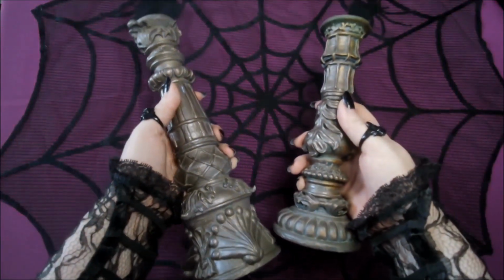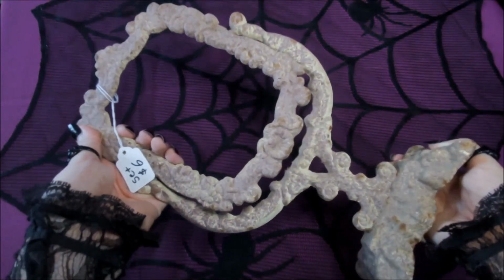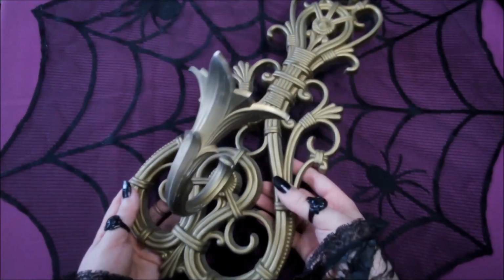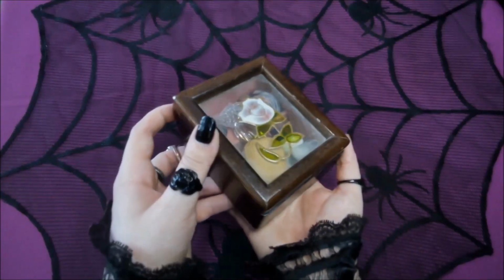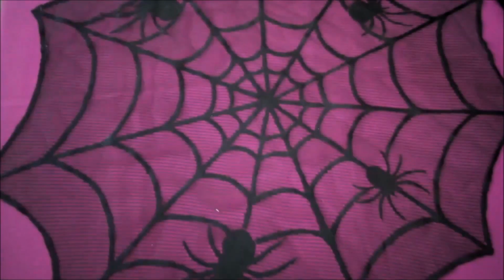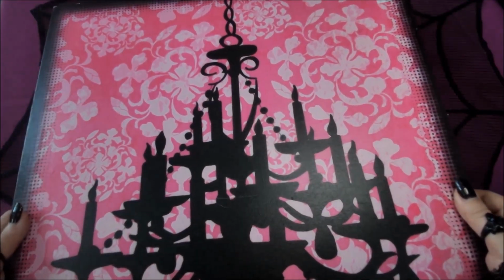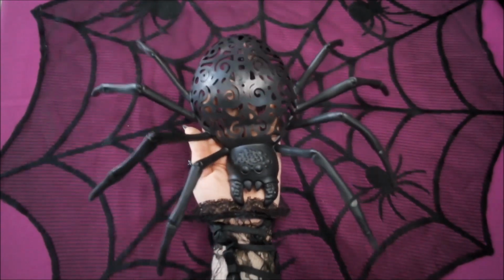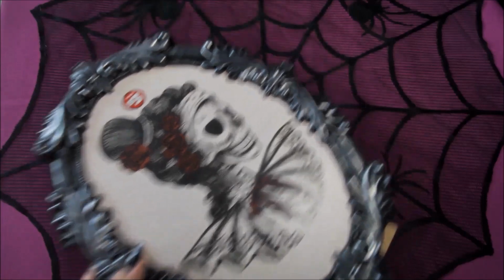Halloween and Thrift Haul (for gothic DIY decor)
In this thrift store and early Halloween haul I show you some of the items I got for future us in DIY gothic decor videos. I've got tons more gothic DIYs on the way, so be sure to stick around for future creepy/Halloweeny/goth projects!